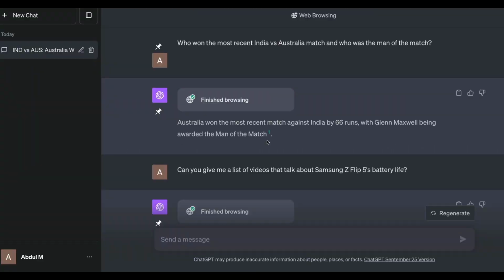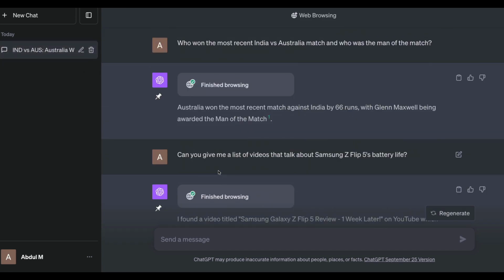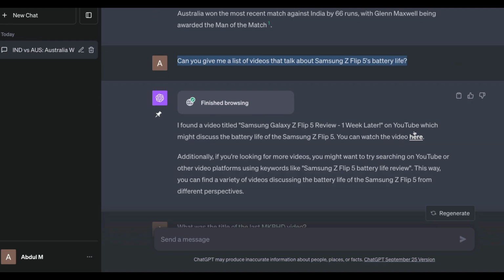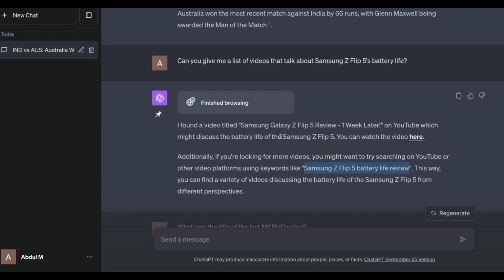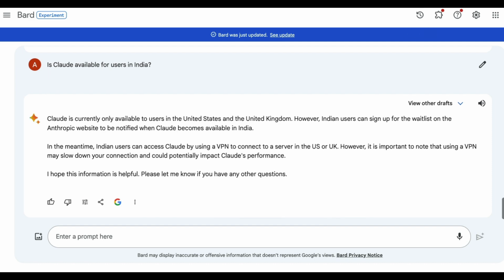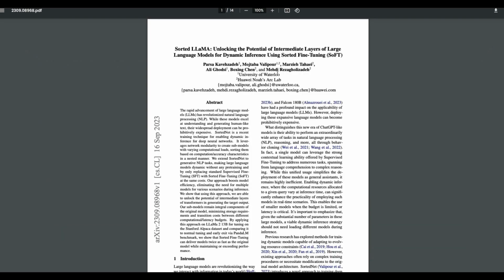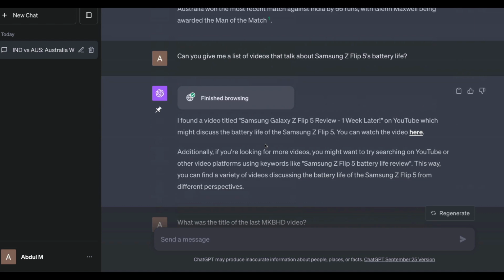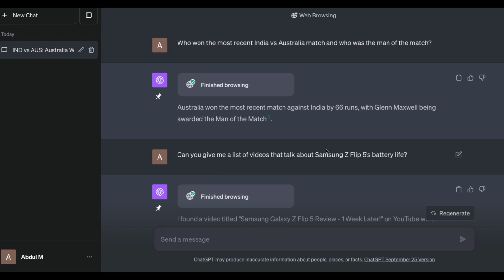ChatGPT with Internet is BACK and it's a bit 🫤!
This tutorial will teach you how to enable Internet Browsing with ChatGPT